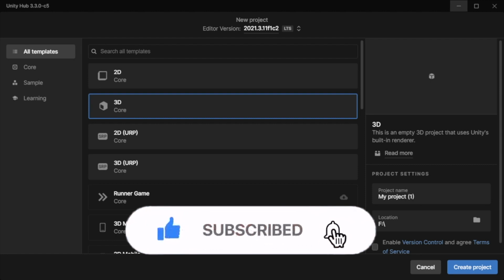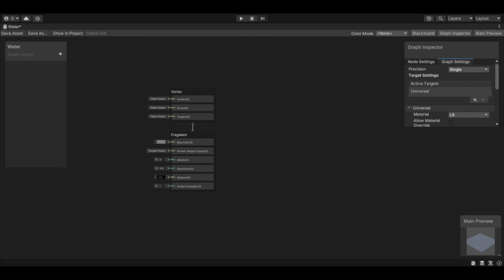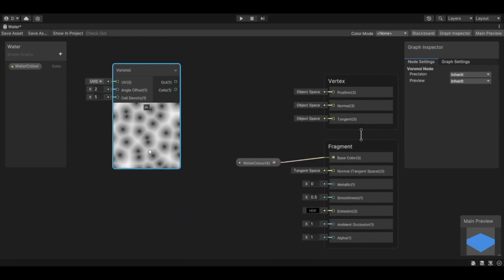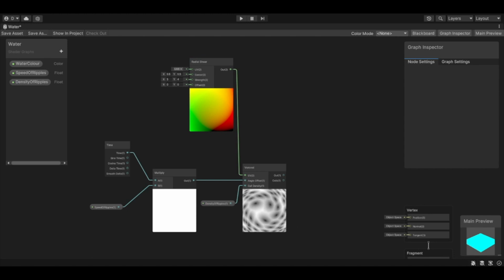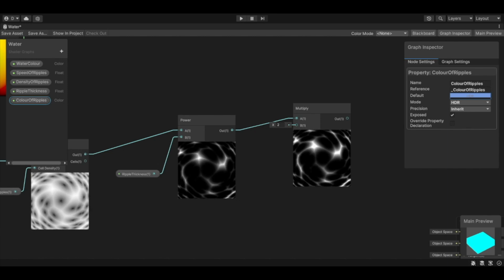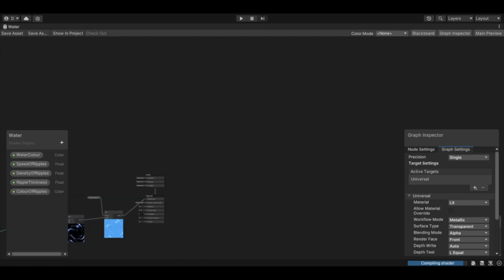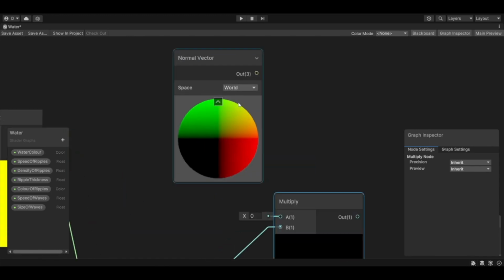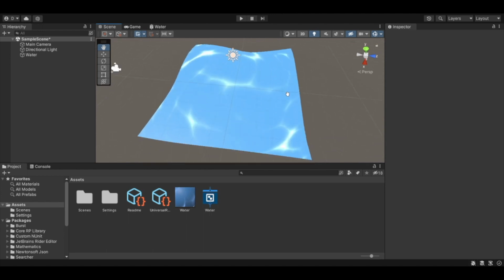Make 3D Water In Unity Tutorial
In this video we will use unity's Universal Render Pipeline to create 3D water in an 3D environment which moves and has waves.